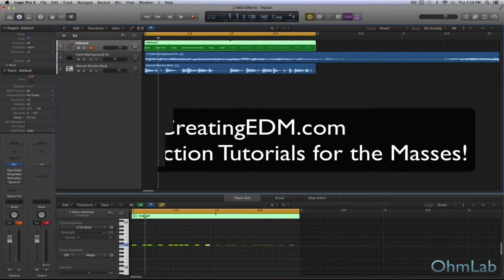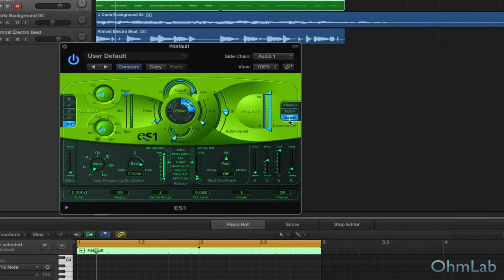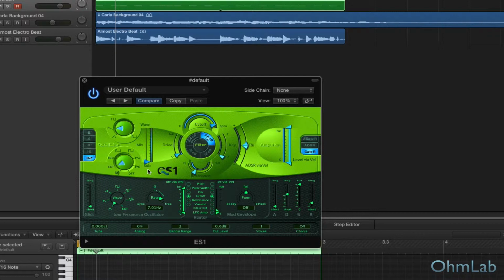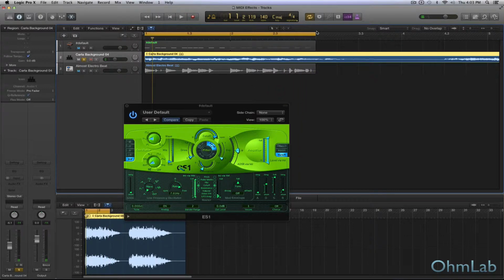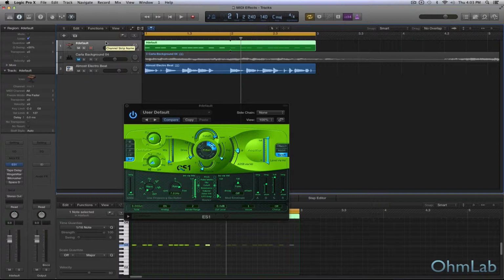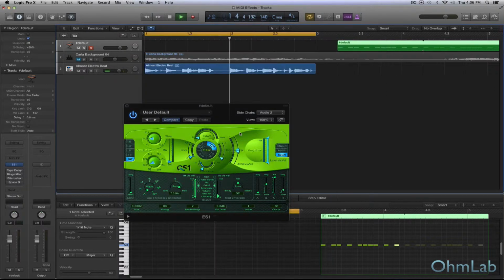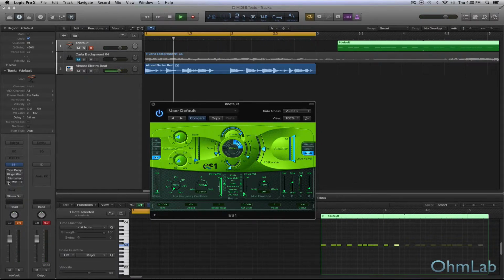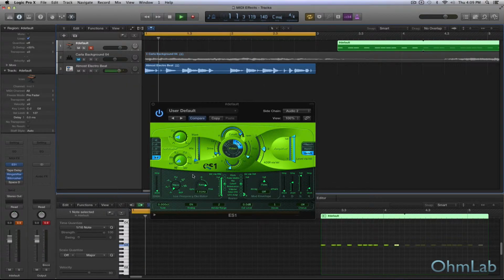Gated Effects Midi - Creating Tracks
This is a very cool trick you can use in the studio for creative inspiration or on stage for an exciting real-time MIDI gating effect that is sure to make your fans scream for more!

I should probably start by prefacing this video tutorial by saying that this is another one of those crazy things I sat down and figured out one day. Not sure if other folks are doing similar things out there or not, but it is definitely a fun one to use! And it's pretty easy to set up, so there really is no reason not to at least try it out and see how you like it. You may be surprised at just how many cool things you encounter along the way. I call it a MIDI gating effect, but you can call it whatever you like.

There are several variations on this MIDI gating effect workflow that I have tested and enjoyed, but this is the core concept in a nutshell. You run looping audio into a synth that allows for an external audio source via a side chain option. For this example we are using a synth called the ES1, which is a stock plug-in in Logic Pro. Next, you need some audio you would like to chop up in cool ways and use in your music. Lastly, you will need an open mind and the willingness to discover awesome new ideas. That's it!

Once you have your audio routed into the synth and the MIDI gating effect is functioning properly you can begin adding some effects to really transform it into something fun. I suggest mapping the wet/dry our output parameters of those effects to your MIDI controller to you can turn them on and off whenever you like without having to touch your computer again. Using effects is just one way to augment the audio you are using. Don't forget about the onboard tools of the synth you are routing that audio through! A simple filter cutoff sweep, with a touch of resonance, is always a crowd-pleaser.

Cheers,
OhmLab